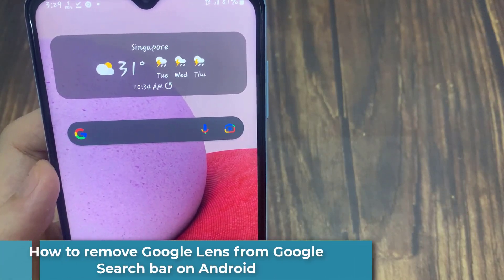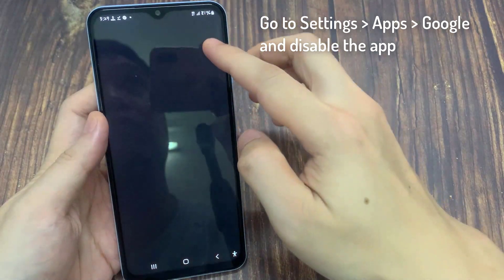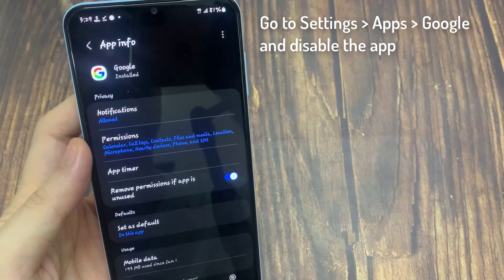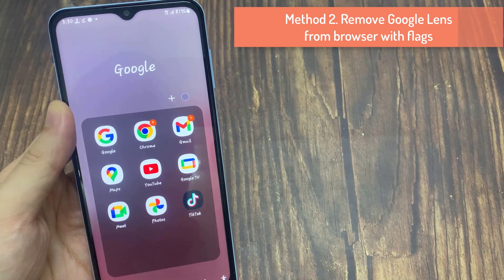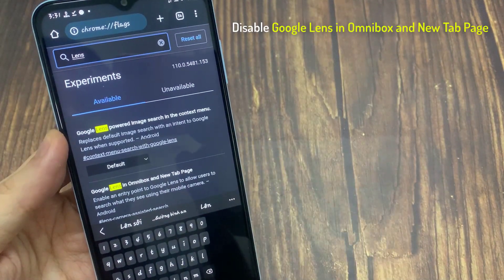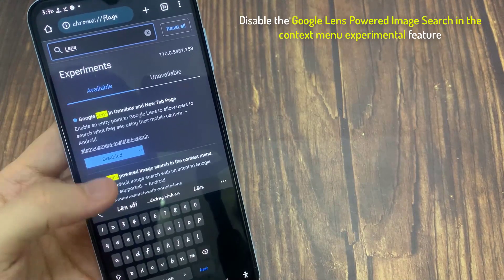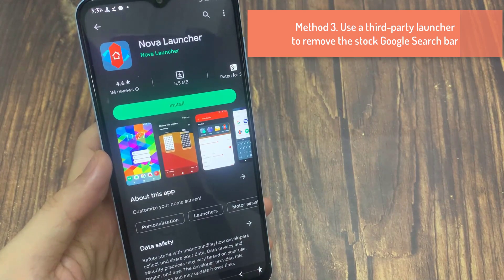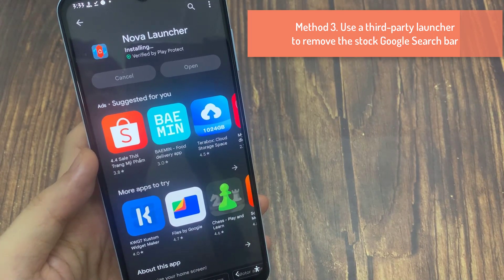How to remove Google Lens from Google Search bar on Android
In this video, learn how to remove or disable google lens on google search bar.
00:13 Method 1. Disable the Google App.
01:03 Method 2. Remove Google Lens from browser with flags.
02:07 Method 3. Use a third-party launcher to remove the stock Google Search bar.

how to remove google lens from google search bar
How to remove google lens shortcut in google widget
How do I remove Google Lens from my search bar
How can I turn OFF Google Lens search
How to disable Search with Google Lens
disable google lens image search 2023
how to turn off google lens Samsung